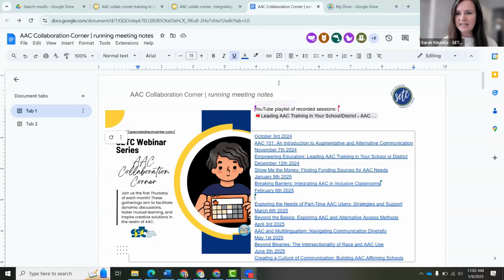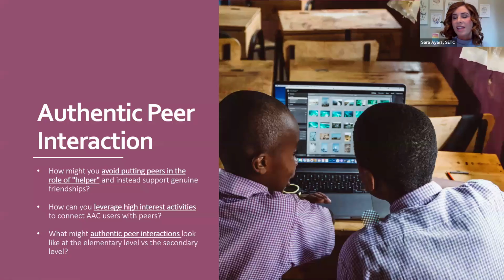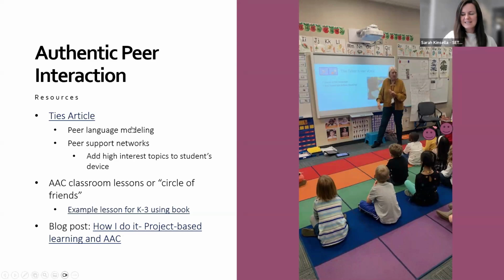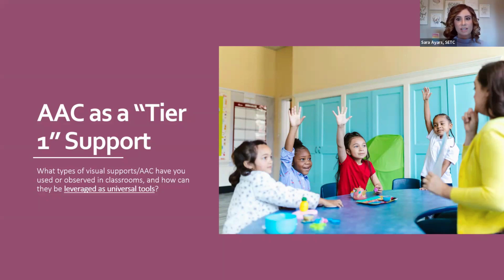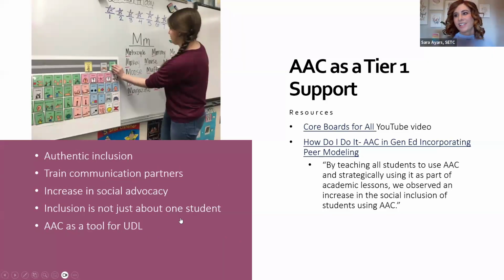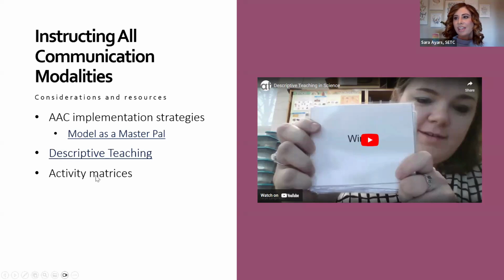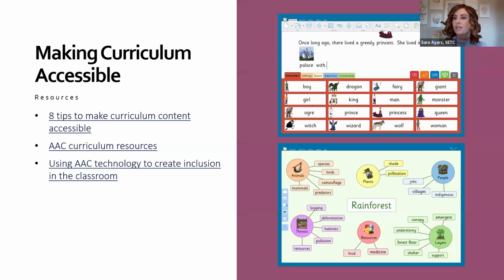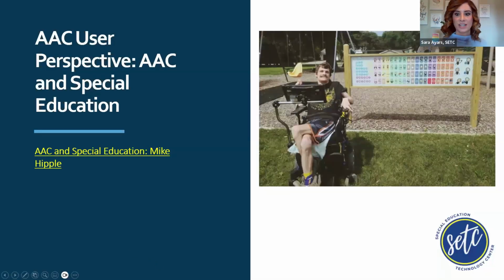AAC Collaboration Corner: Breaking Barriers - Integrating AAC into Inclusive Classrooms 01_09_2025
Webinar Recorded: 1.9.2025

These gatherings aim to facilitate dynamic discussions, foster mutual learning, and inspire creative solutions in the realm of AAC. Let’s come together to amplify understanding, advocate for inclusivity, and empower individuals to express themselves fully.